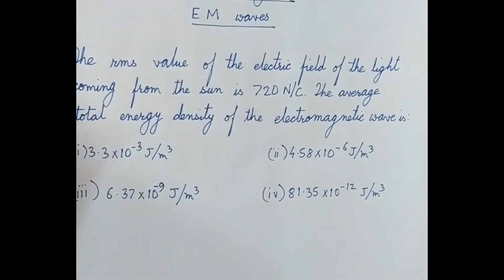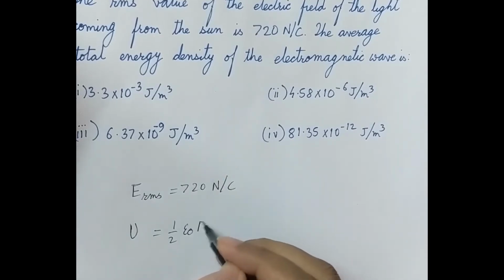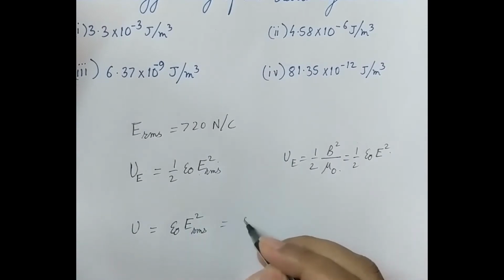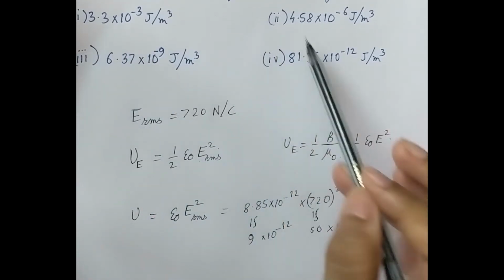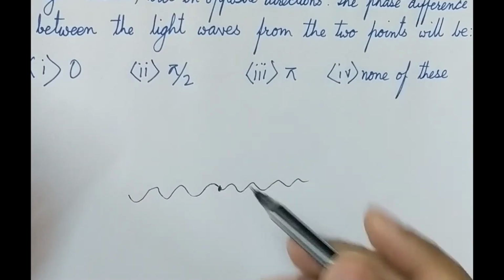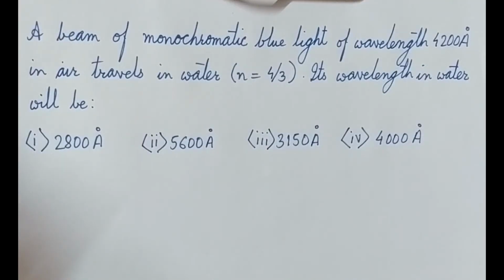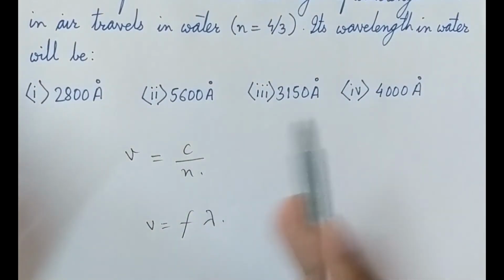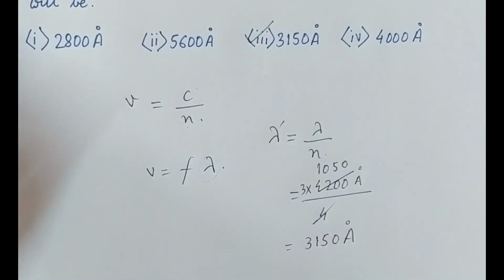ELECTROMAGNETIC WAVES | Learn JEE physics with Ani Sir (IIT Kharagpur) | EMI Part 1 | Mathophy Daily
Learn the quickest ways to solve problems in ELECTROMAGNETIC WAVES and score better in JEE.